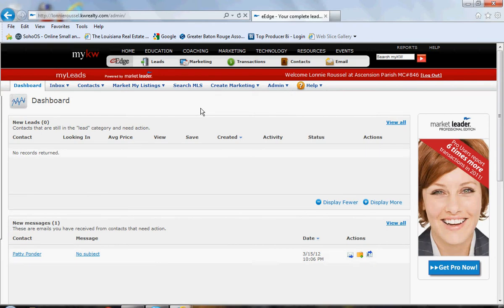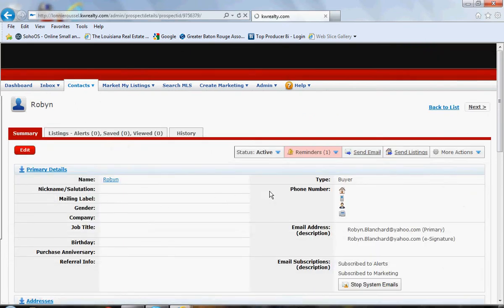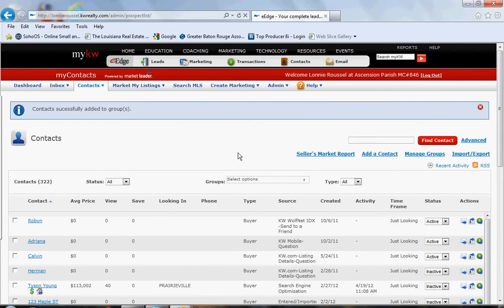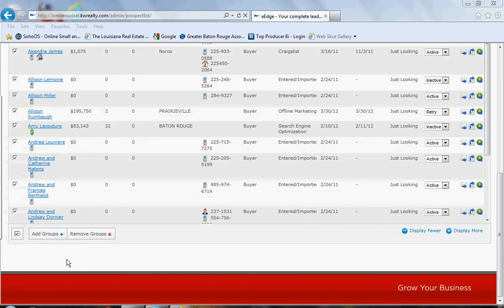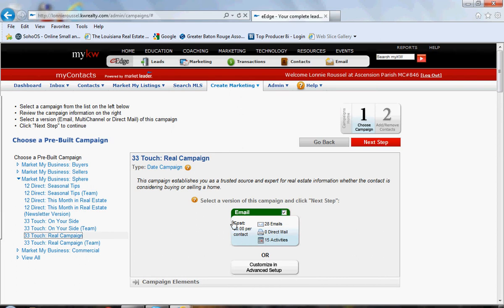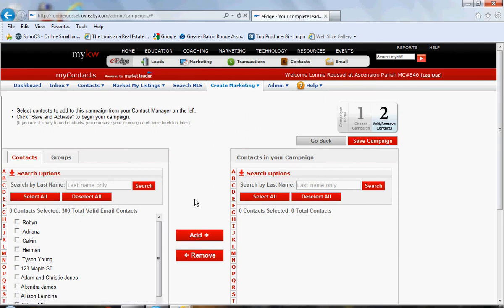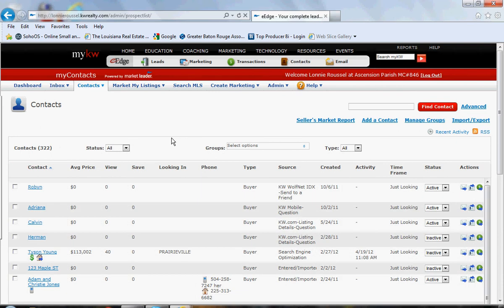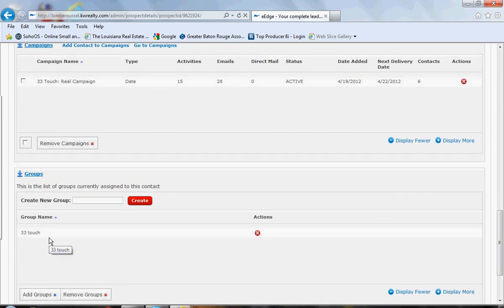start a 33 touch campaign.avi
Learn how to start a 33 touch campaing in eEdge myMarketing